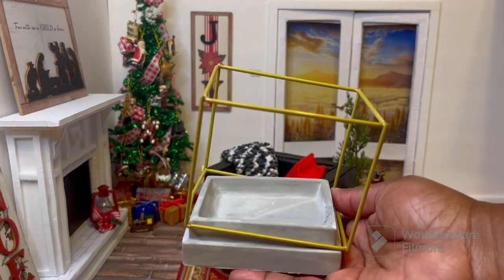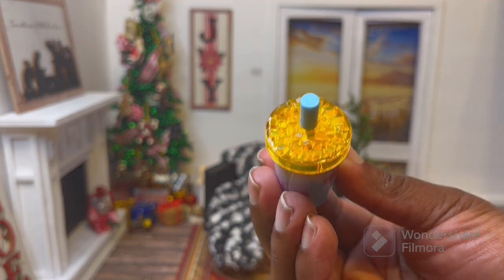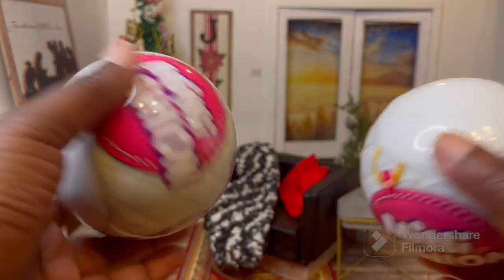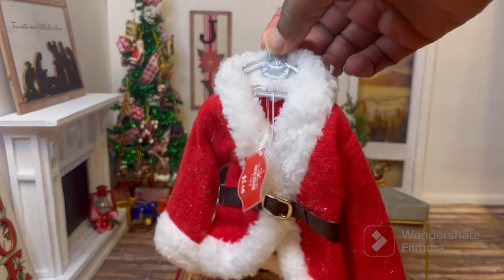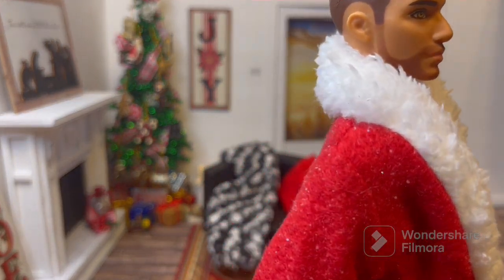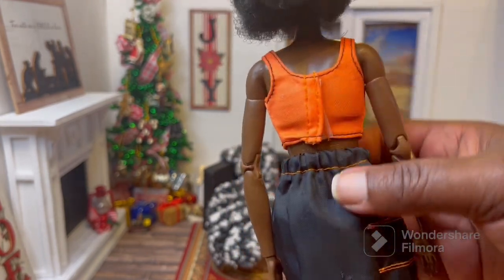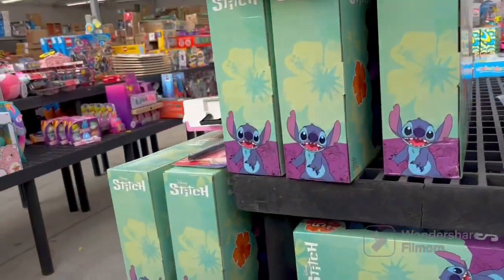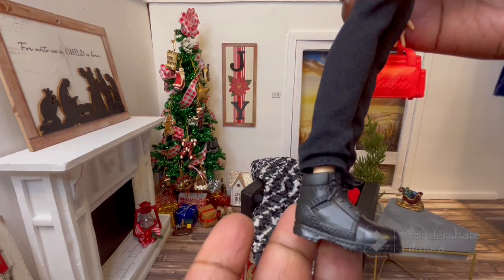Dollar Tree and Walmart Toy Clearance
Sharing some new finds from the Dollar Tree and Walmart.